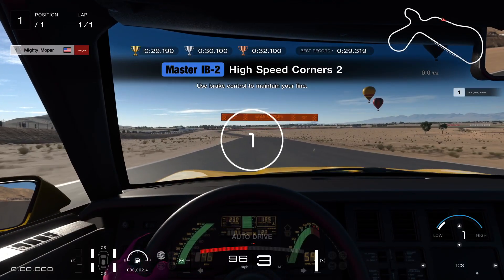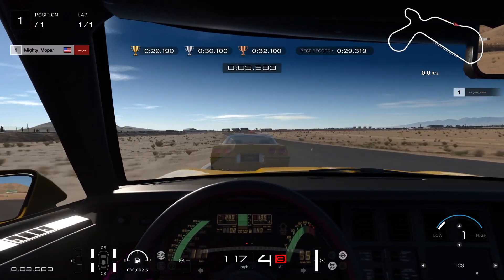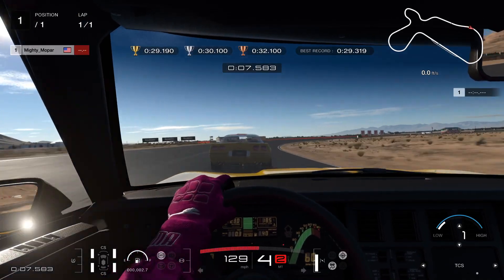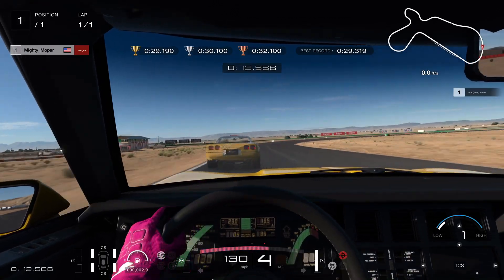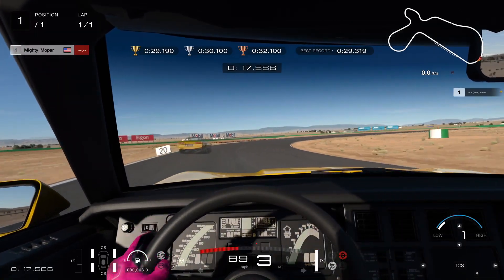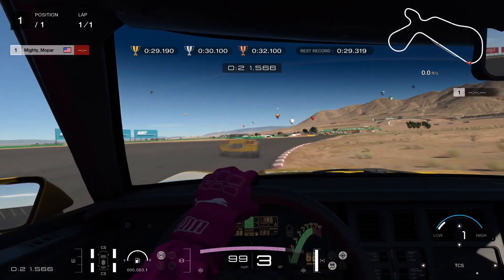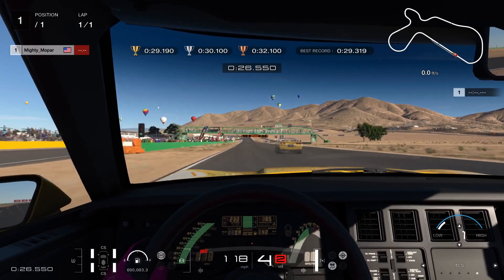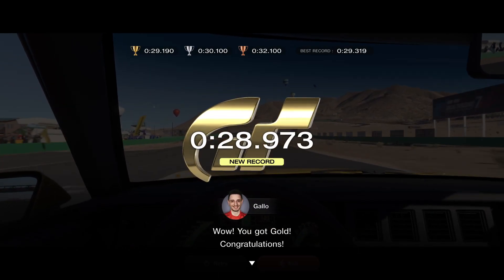GT7 Master IB-2 License Test - Tutorial for Gold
Quick video showing how to complete Master IB-2 License Test with Gold.